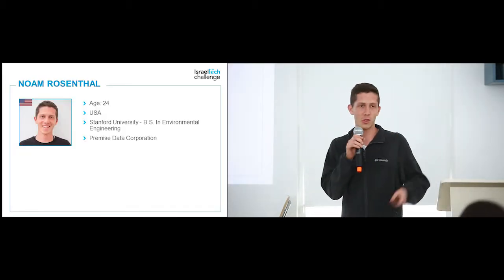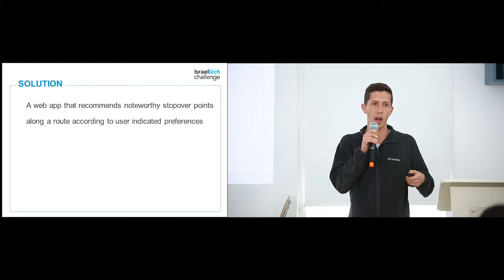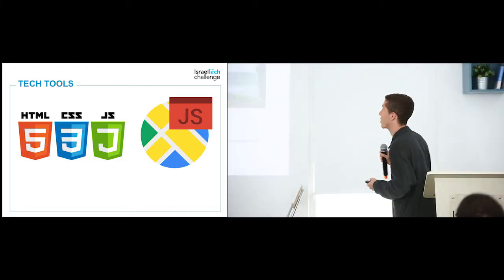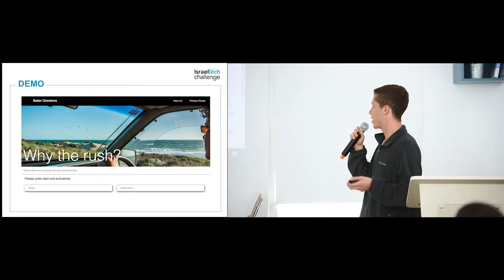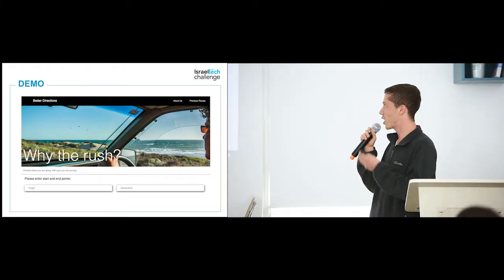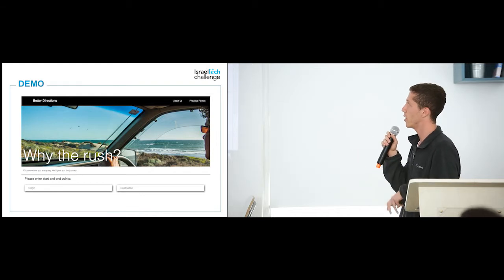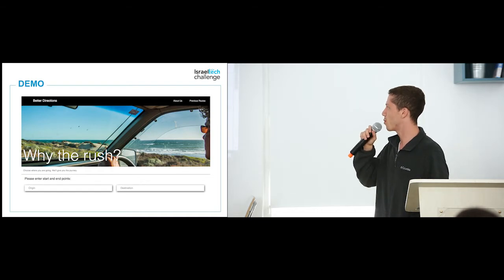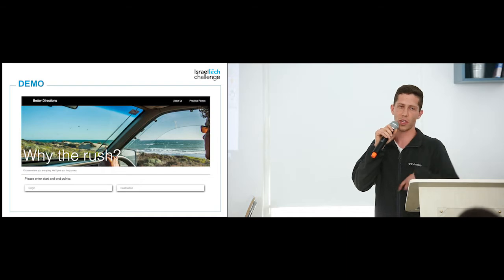Noam | ITC Bootcamp Demo Day 2017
Noam | Independent project: Better Directions

Bootcamp students projects after 5-months intensive code training at Israel Tech Challenge Coding Bootcamp.

Bootcamp.israeltechallenge.com